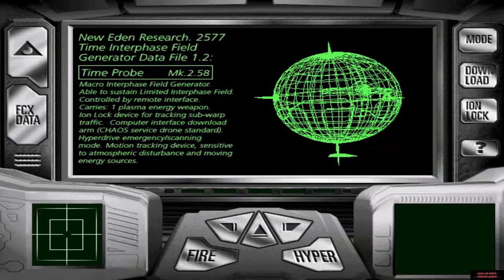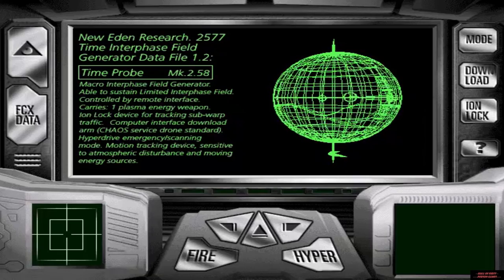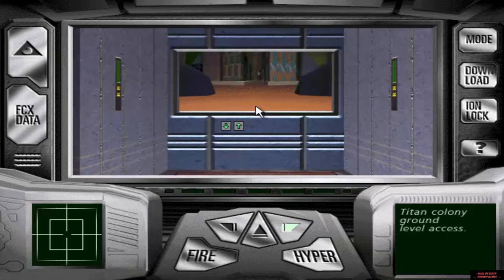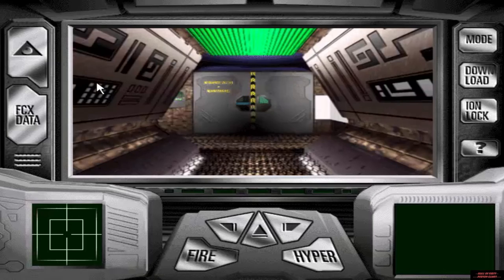The C.H.A.O.S. Continuum 1994 PC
Gameplay:
3:20

Mike B. Fort
OOOTHERSIDE - Best wishes